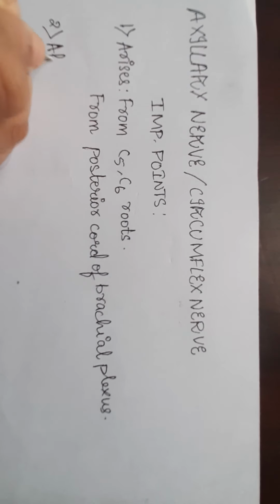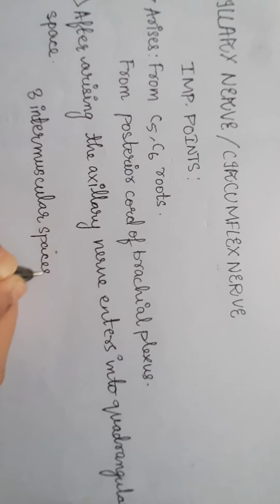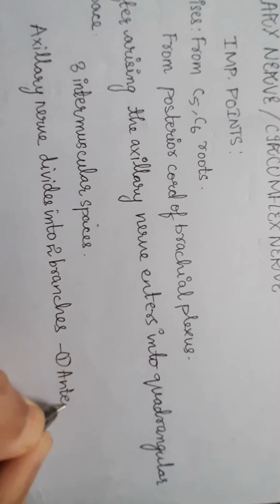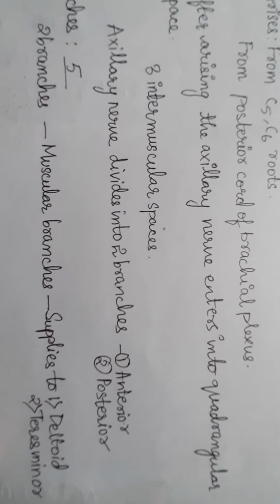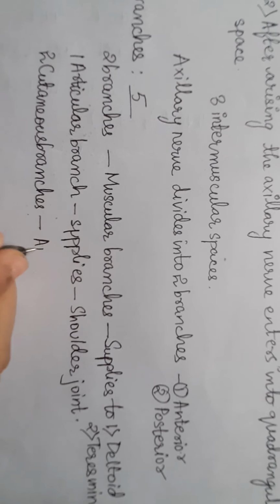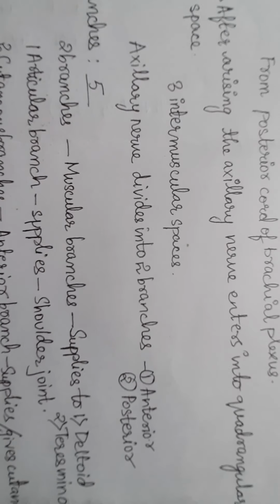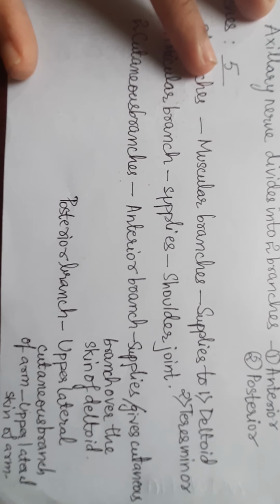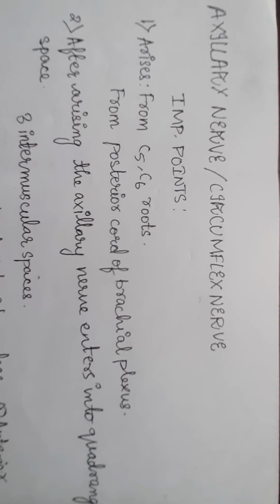AXILLARY NERVE/CIRCUMFLEX NERVE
Axillary nerve
  It is the most important nerve of upper limb.